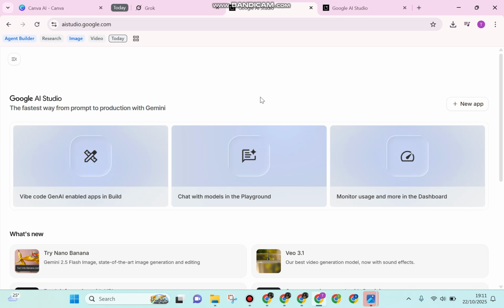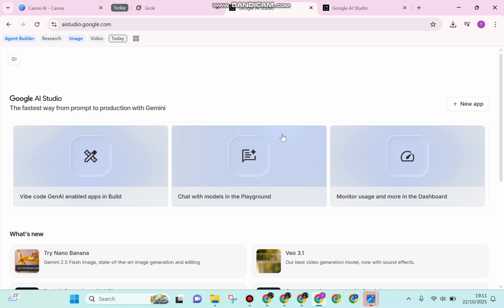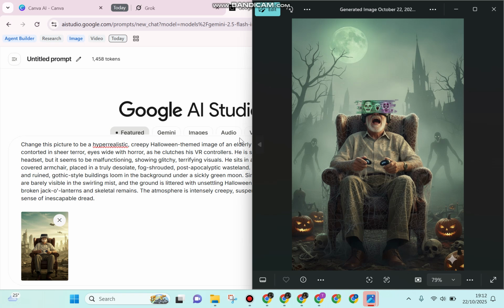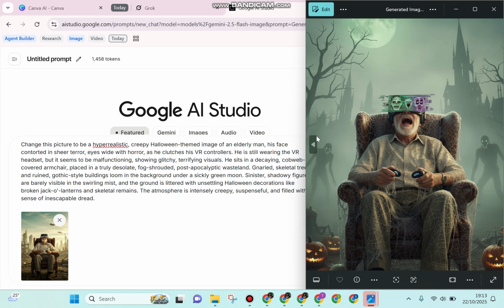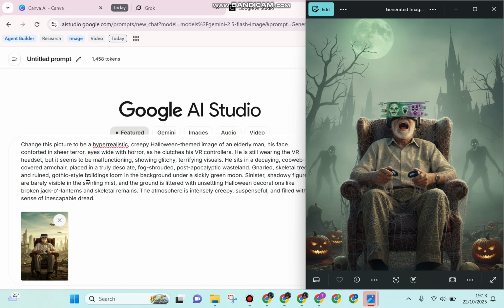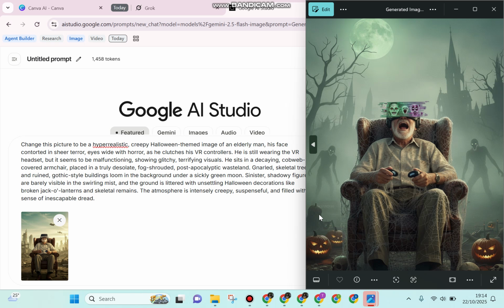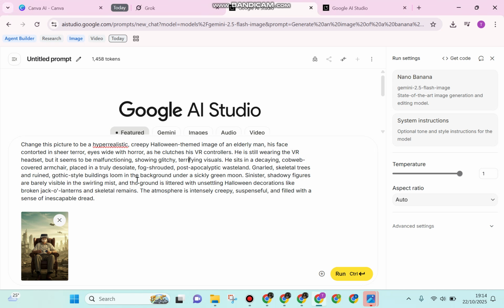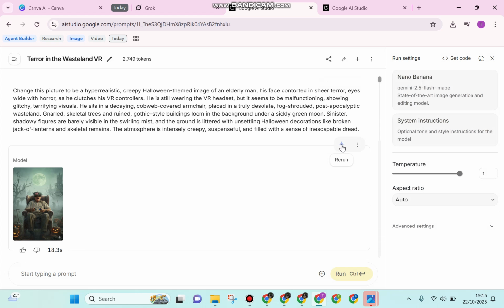Turn VR Gaming Photos into Creepy Halloween Art | Easy Nano Banana AI Tutorial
Learn how to transform normal virtual reality gaming photos into creepy, hyper-realistic Halloween nightmare images using AI. This tutorial covers how to access Nano Banana via Google AI Studio, upload your photo, apply a detailed spooky prompt featuring a malfunctioning VR headset and post-apocalyptic background, and generate your final result.

0:00 Introduction to VR Photo Transformation
0:58 Using Nano Banana in Google AI Studio
1:45 How to Apply the Spooky Halloween Prompt
4:03 Generating and Downloading Your AI Image